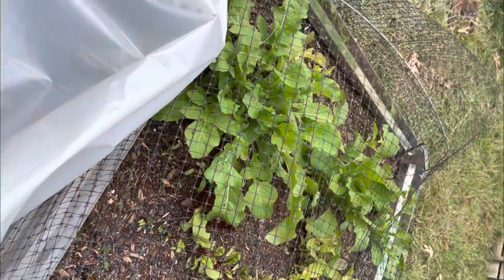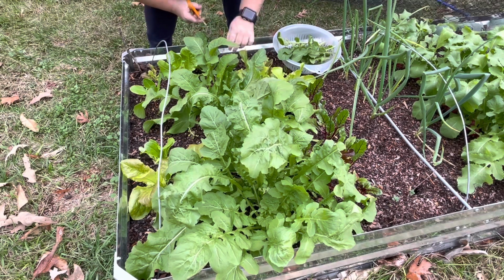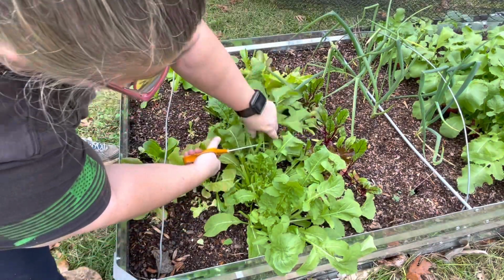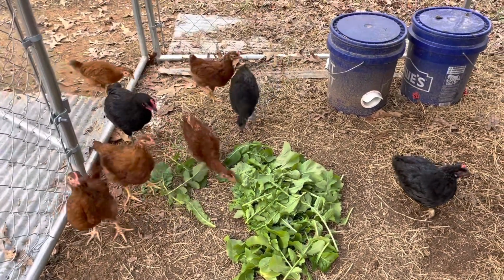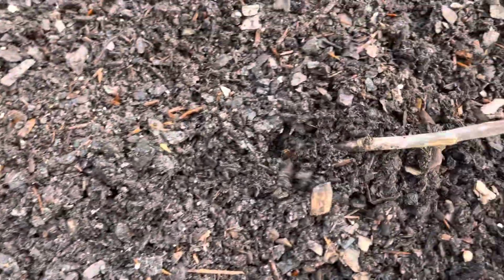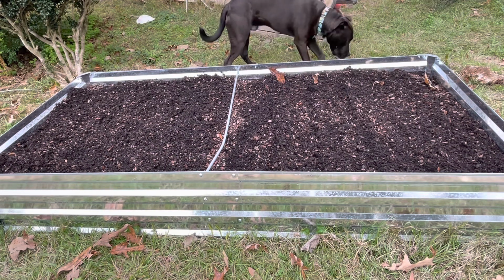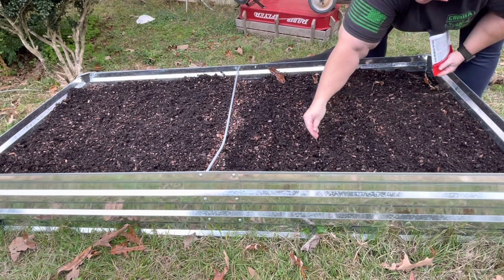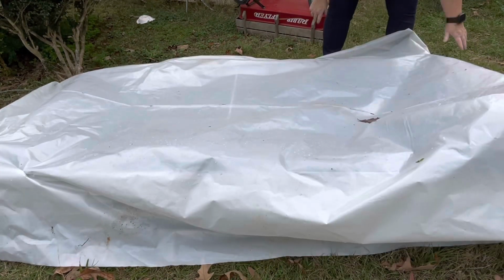Winter Garden - Can we still grow in Zone 8a? Sowing Spinach and Carrots in December.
We are having some nice warm weather this week and I think it is warm enough to sprout some seeds. December Garden. Fingers crossed we will have spinach and carrots in January!

Candles and Melts from The House of Leo Alternative Decor IG

Remember to thumbs up the video and share it out.